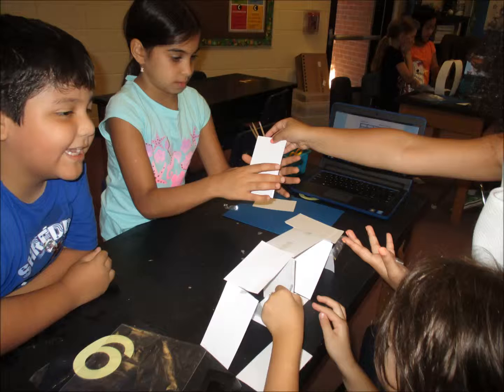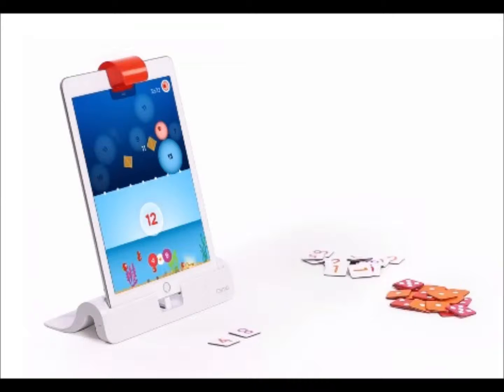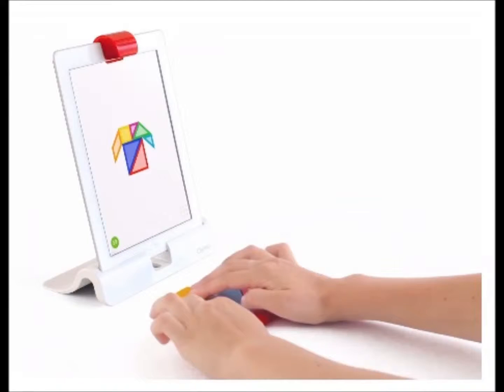Learning by Osmosis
Proposal for a Cobb Tank grant